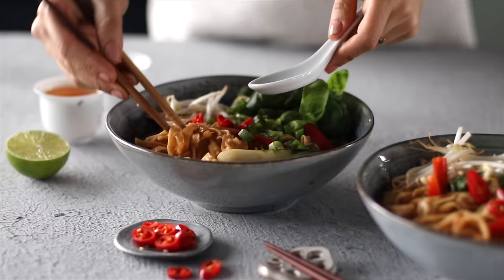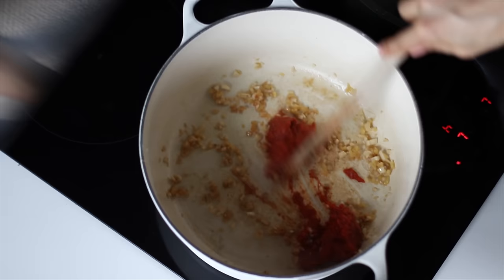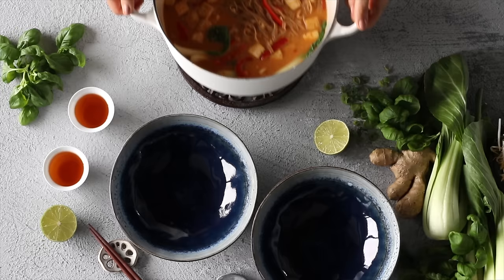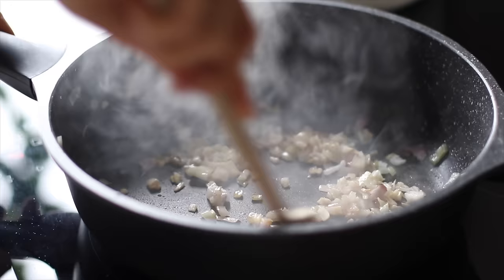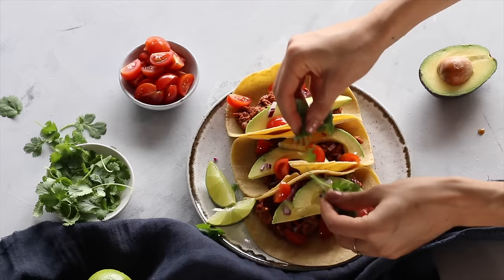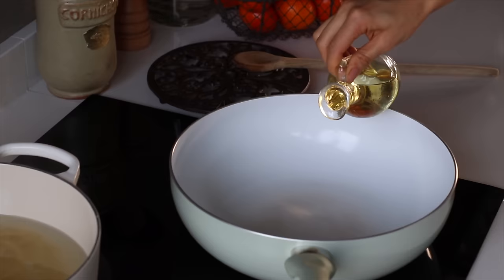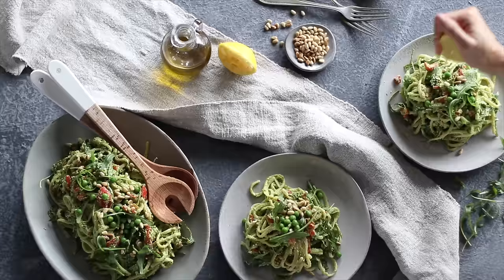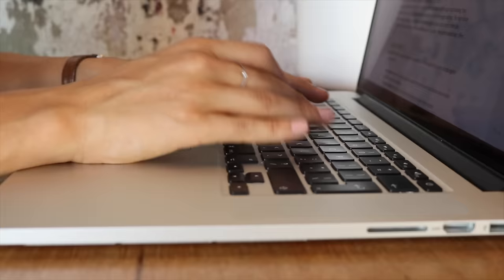MUST-TRY 15-minute dinner meals » easy + healthy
RECIPES
00:00 Intro
00:43 Thai Red Curry Soup with Crispy Tofu
03:18 Tempeh Tacos with Cashew Lime Cream
05:19 Pea & Basil Pesto Pasta
07:26 Outro + Wix

❤ Sadia